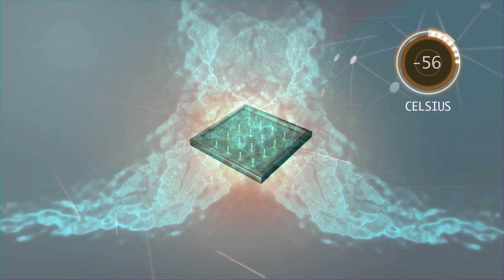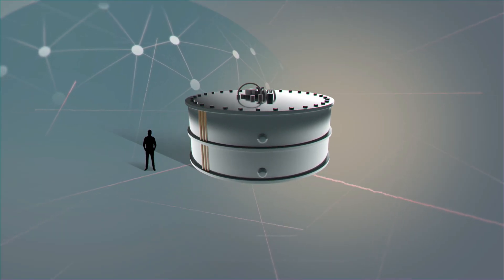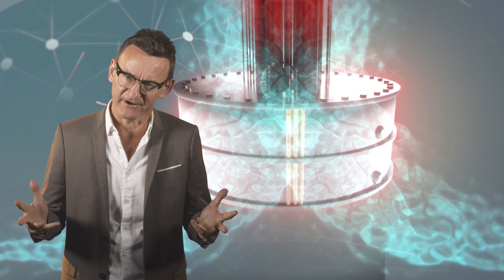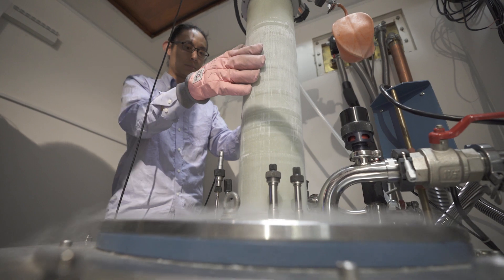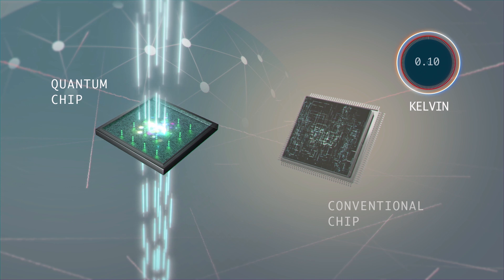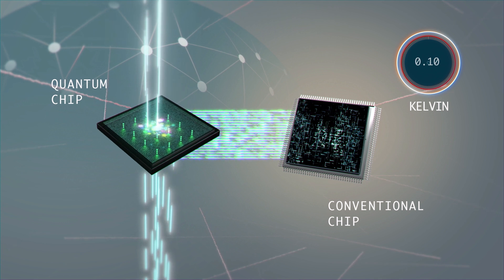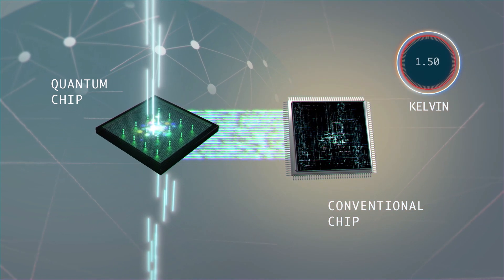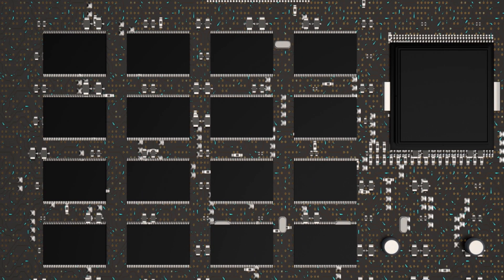Hot Qubits: major quantum computing constraints overcome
Most quantum computers being developed around the world will only work at fractions of a degree above absolute zero. That requires multi-million-dollar refrigeration and as soon as you plug them into conventional electronic circuits they’ll instantly overheat. But now a team led by Andrew Dzurak at the University of New South Wales (UNSW) has shown they can operate silicon qubits at temperatures 15 times hotter than most qubits, creating a path from experimental models to affordable computers for real world business and government applications.